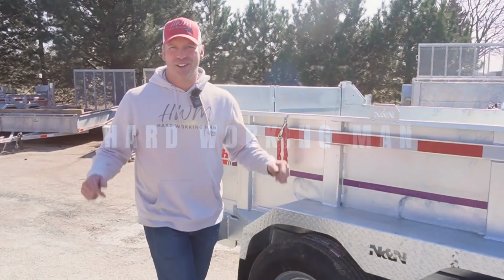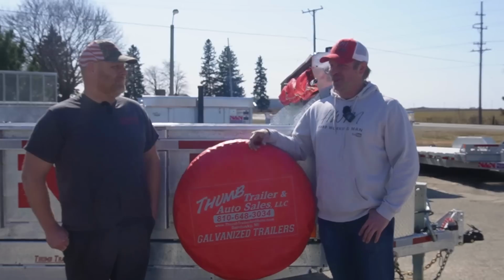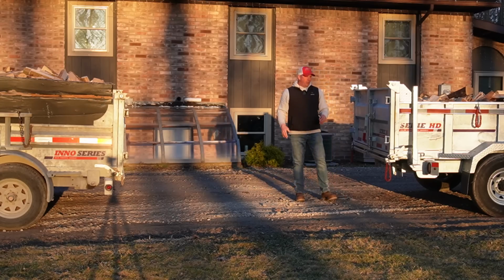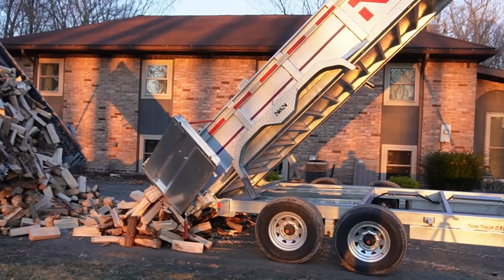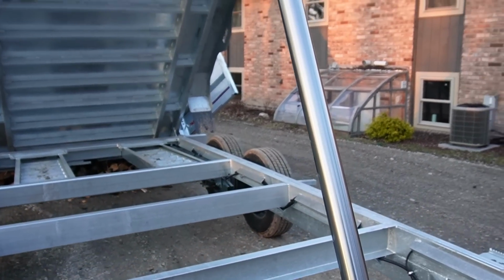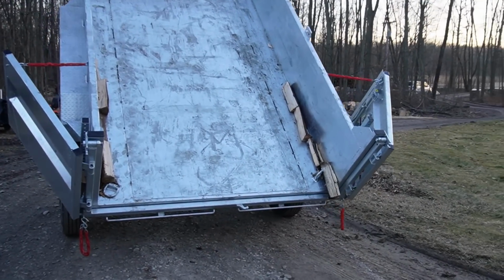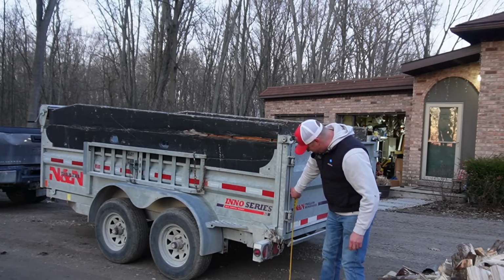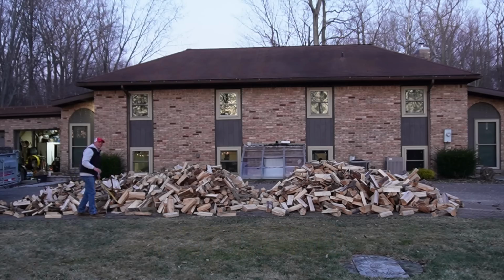Watch Before Buying a Dump Trailer! Do It Right the First Time!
How to Beat the TARRIF's! Tips and comparing things to consider before buying a dump trailer for your firewood business, homestead, side hustle, or home use. Do it right or do it twice!  We head up to Thumb Trailer and Auto Sales in Sandusky Michigan to pick up our new 7'x16' N&N HD series galvanized dump trailer. We will compare it to our old N&N Inno Series 6'x12' dump trailer with a real world test! If you stick around to the end Rachel will share a little bonus information with you! Beat the rust, don't let a rusty trailer beat you!